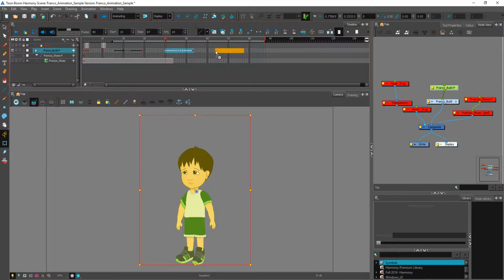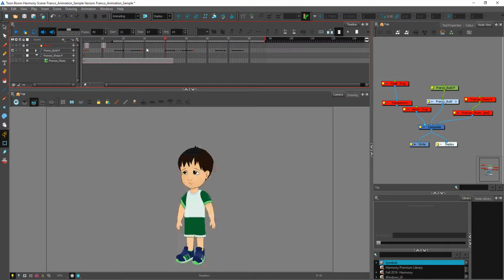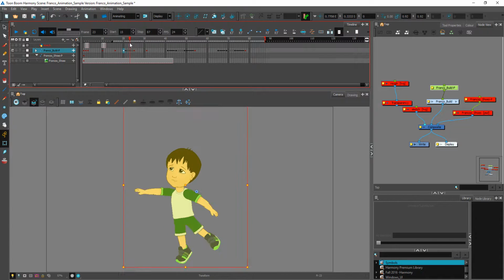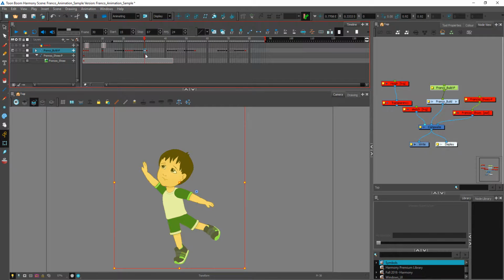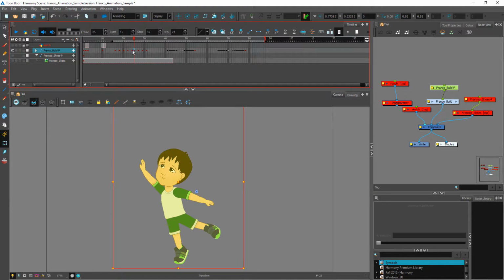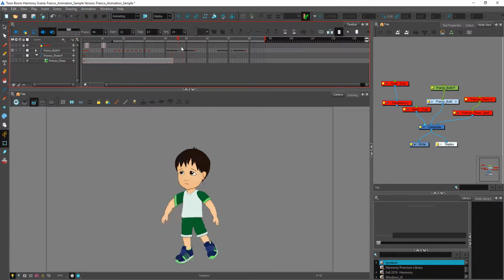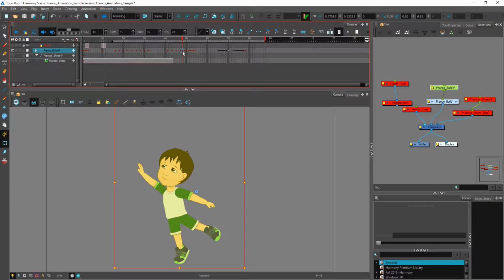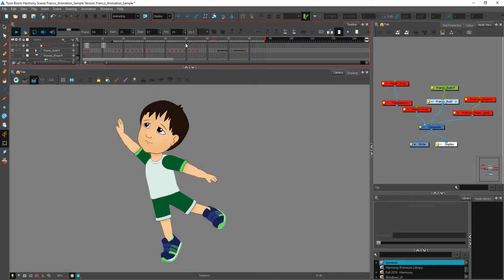Character Posing and Animation on TWOS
In this video lesson, we utilize our previous Franco Rig animation sample file to show you how to convert timing from "1s" to "2s".